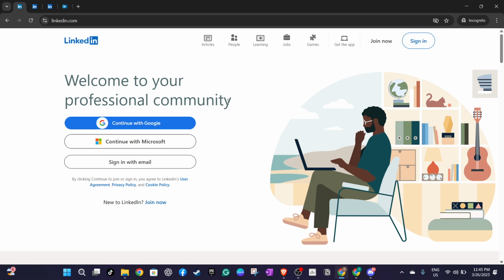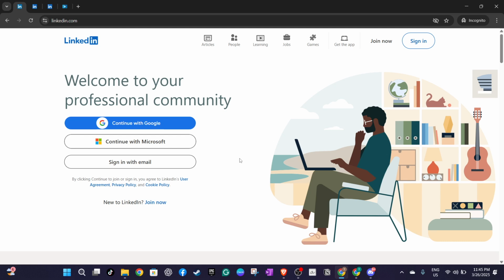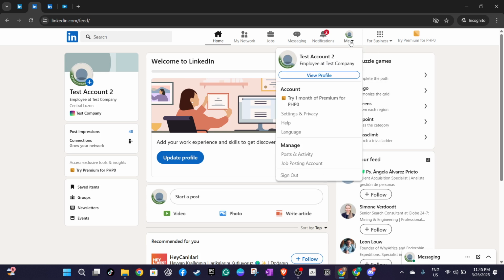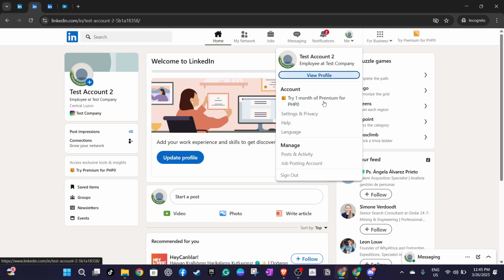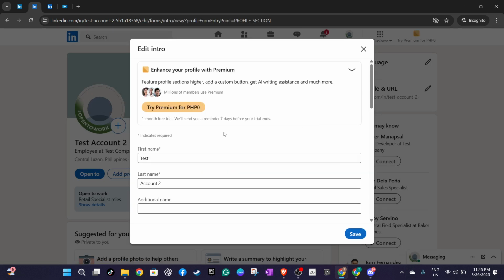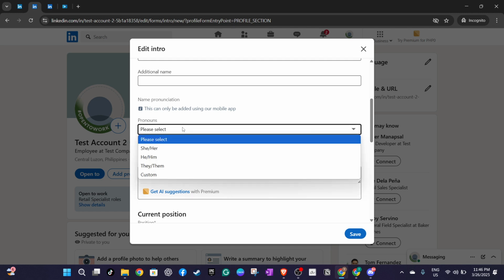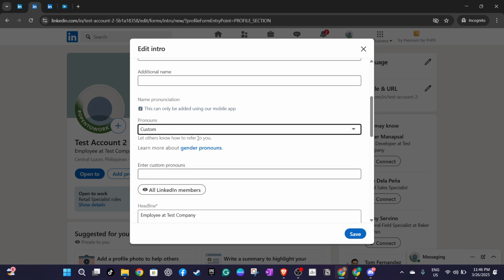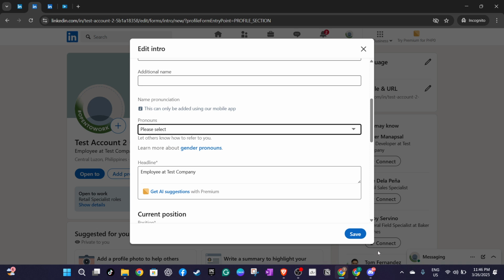How to Add Your Pronouns to Your LinkedIn Profile [2025 Full Guide]